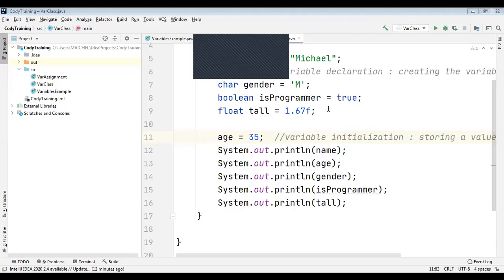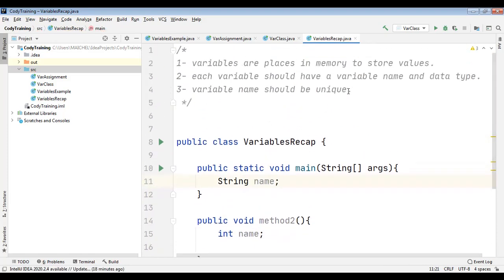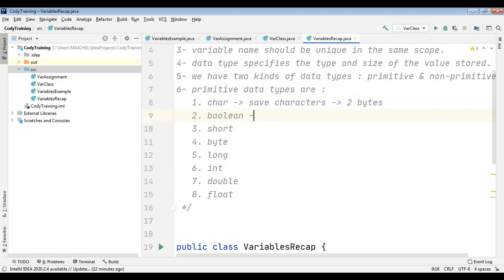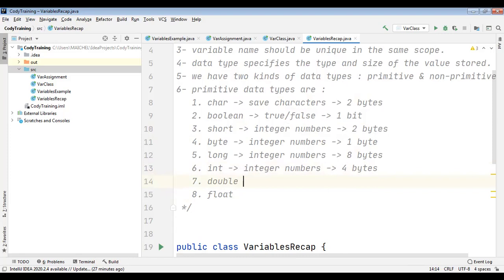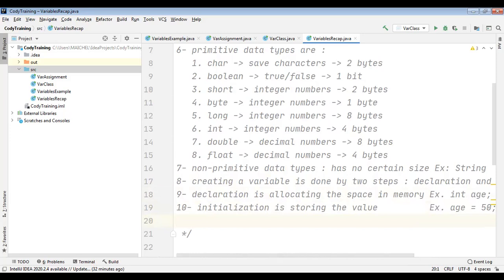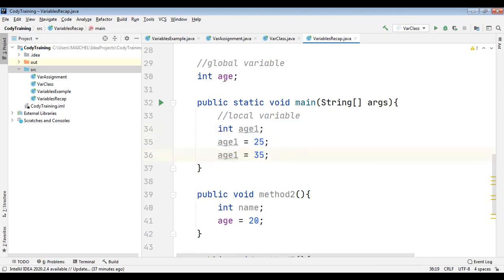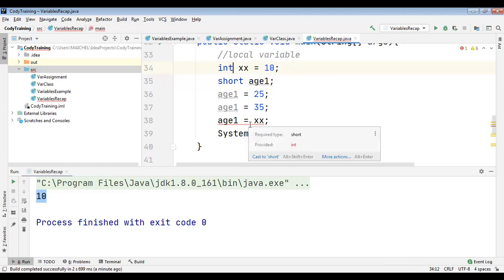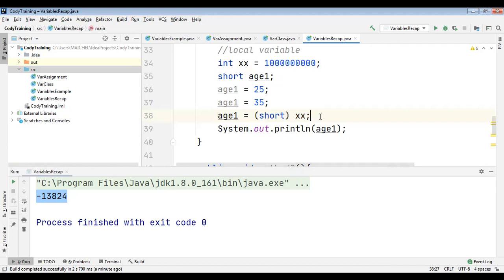Session 7 - Variables Recap